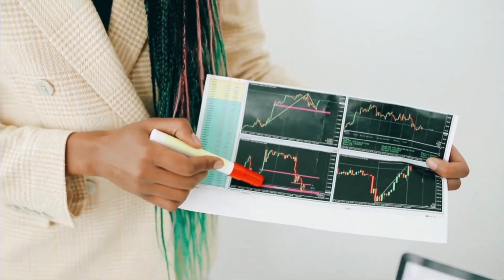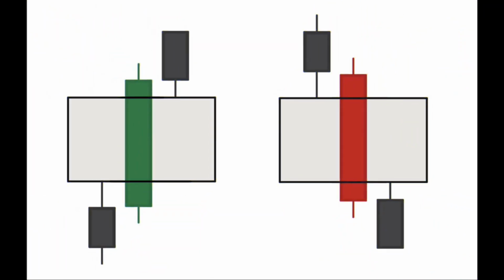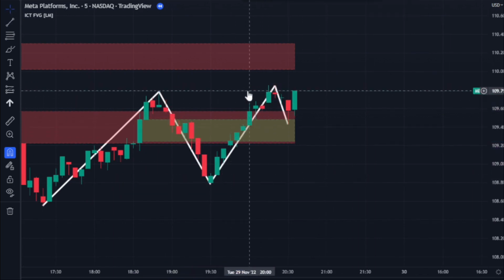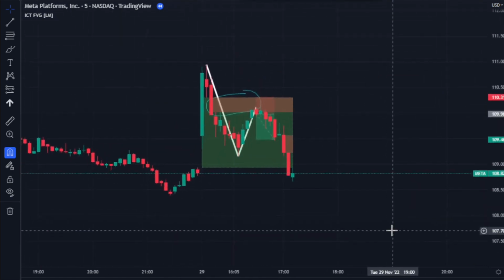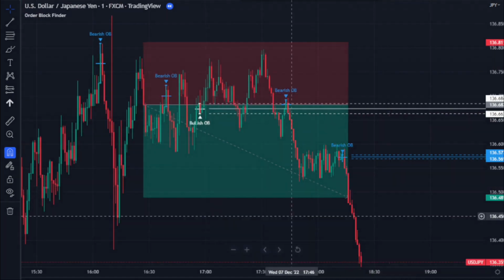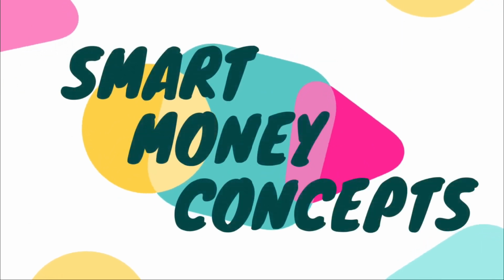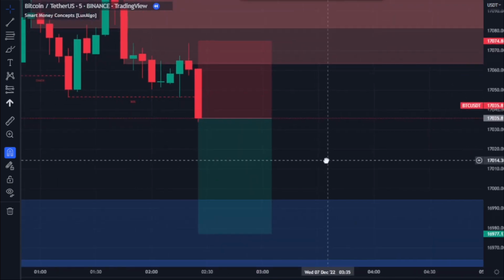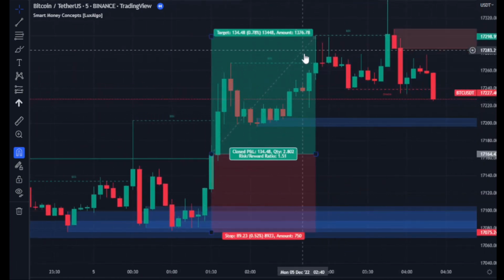Best Smart Money Concepts Indicators For Trading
Officially the best SMC indicators on TradingView platform. In this video you will learn everything about SMC ( Smart Money Concepts ). These indicators have a high win ratio and they're perfect for building a trading strategy for day trading, scalping, swing trading.